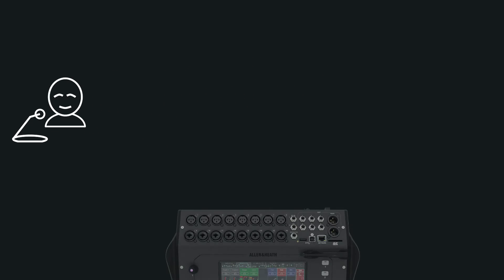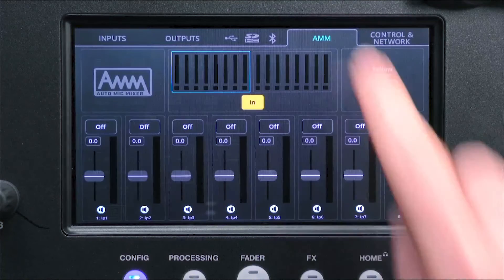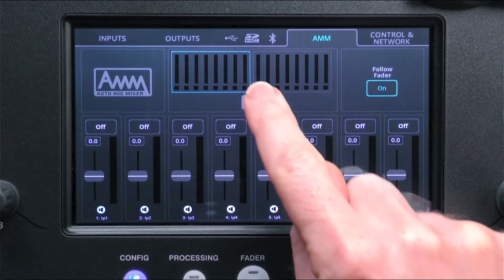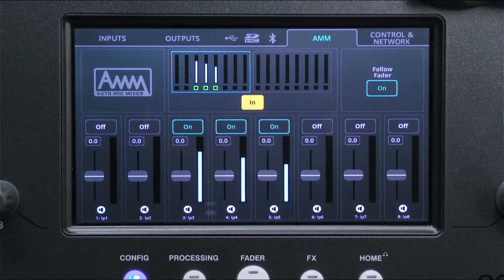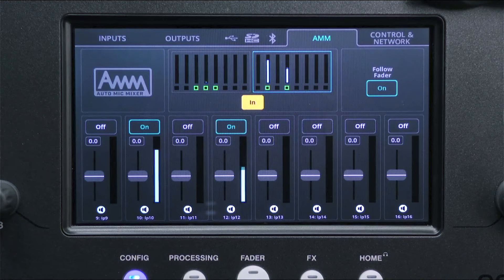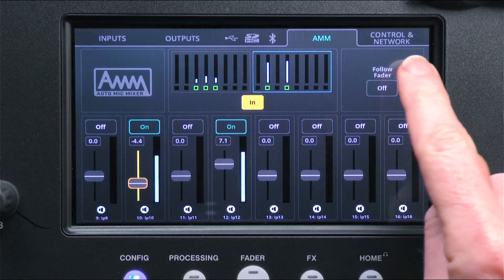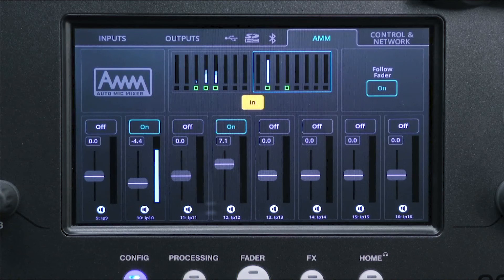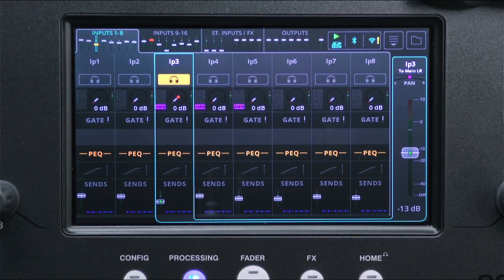CQ How To - Use the AMM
CQ includes an AMM (Automatic Microphone Mixer) which uses a gain sharing algorithm to improve clarity and reduce background noise in speech applications like AV conference, broadcast, podcast or streaming and even some theatre applications.
The auto mic mixer can be used with any mono microphone input.